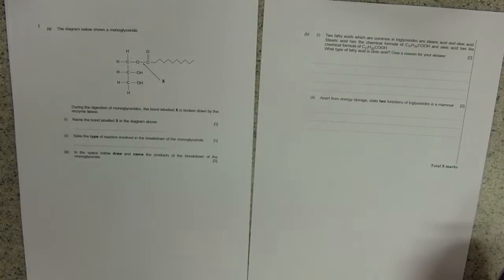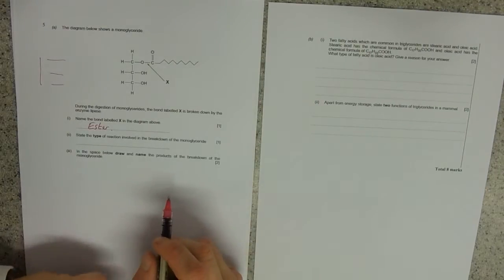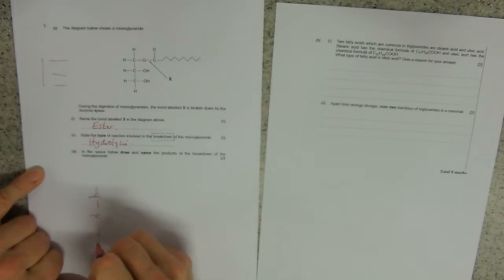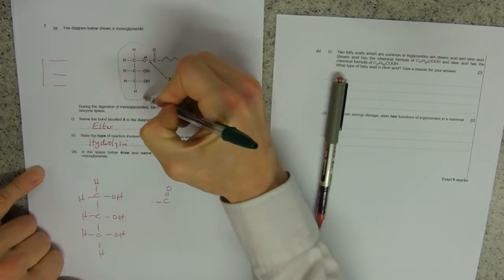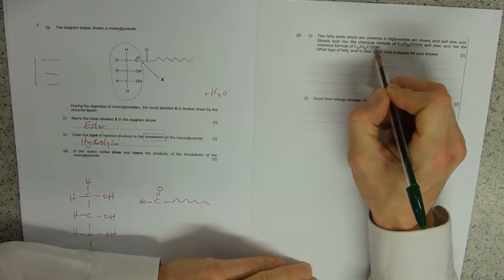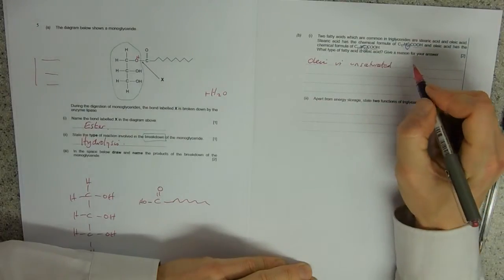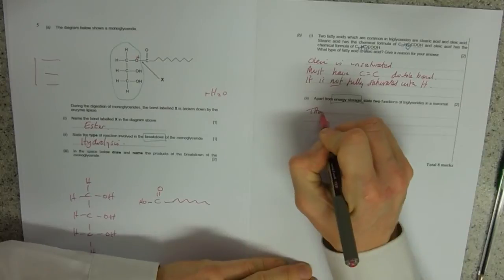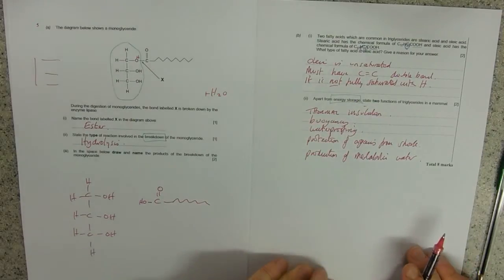Q5 Monoglyceride MODEL ANSWER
You will be buoyant after this test